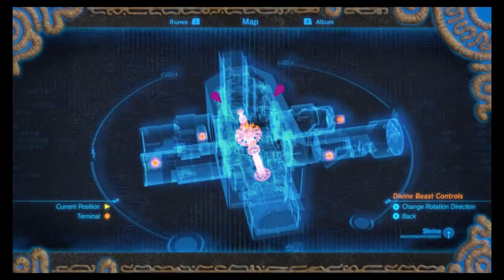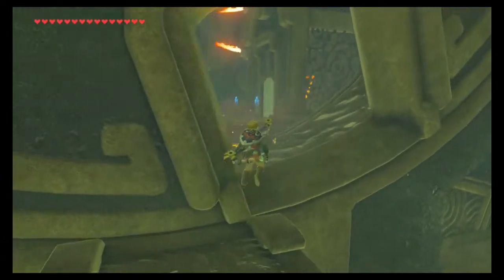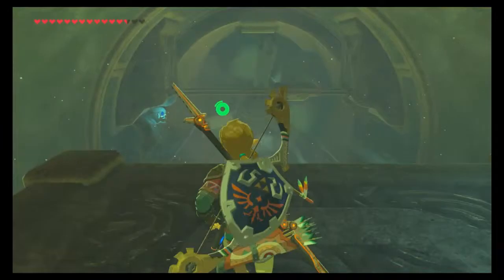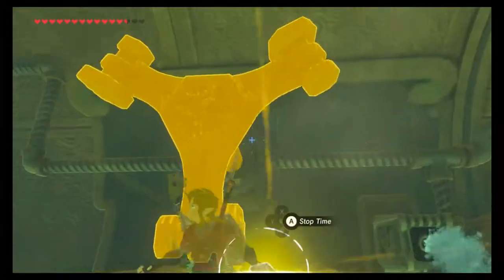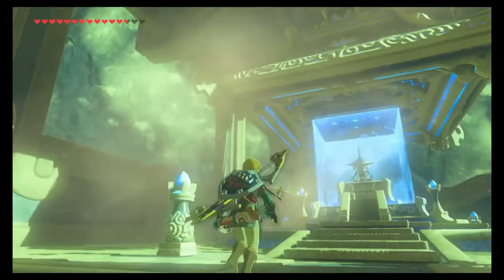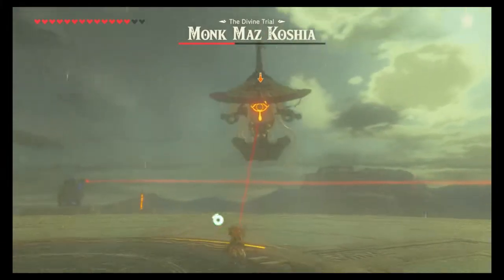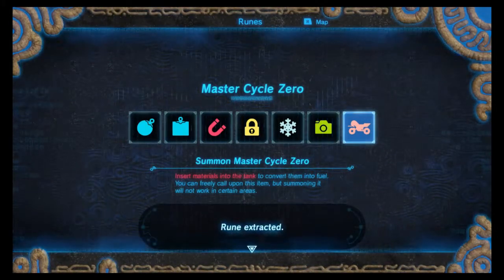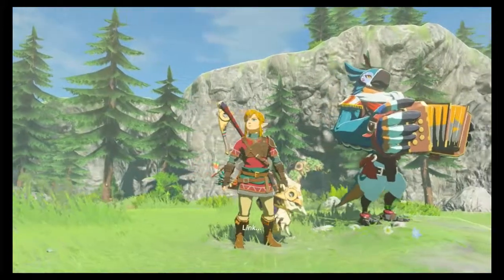Zelda botw part 27 Sugar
Just checking that you're actually watching the video.